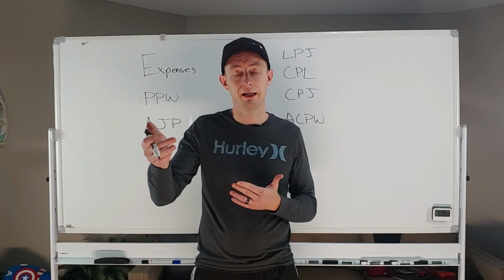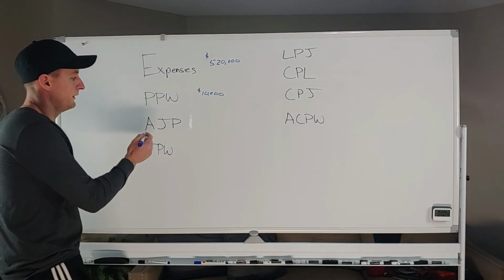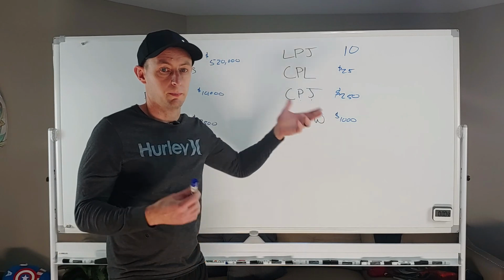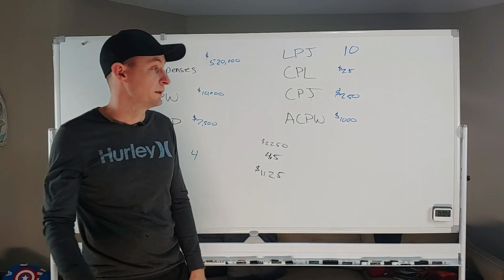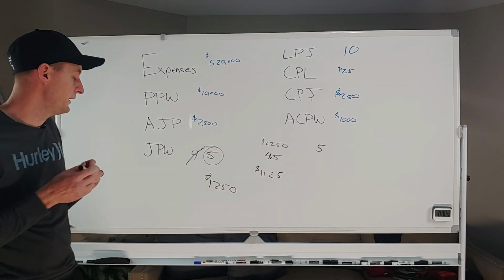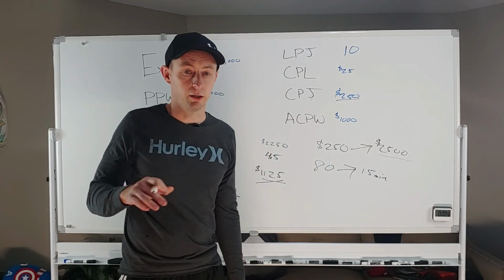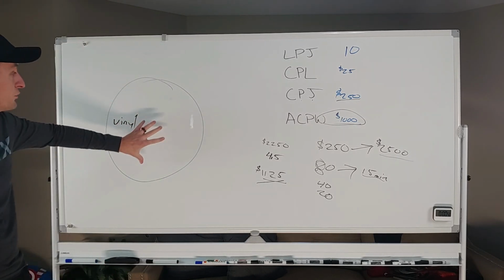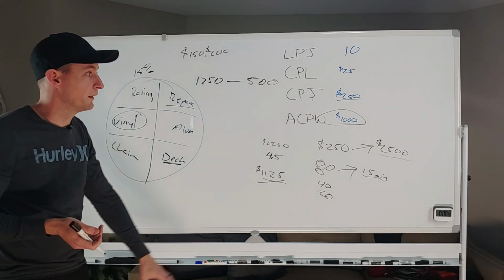One Page Business Plan For 2021 | The Profit Planner | Local Pro Helper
Watch this video to learn how to create a simple one page business plan for 2021.

Are you stuck in a vicious circle of working 60-90 hours a week just to earn enough to pay the bills?

I used to feel like such a failure working from sun up to sun down and sacrificing to make a better future for myself and my family...and at times, just to keep the lights on!

2018 was the year I just couldn't go on any longer like this...

...I was working 80 hours a week.  My wife (that I convinced to quit her school job) was working 70 hours a week.  And everyday after school my 5 year old son would come to the warehouse for 3-4 hours while my wife worked.

I always told myself "there has to be a better way, I just need to learn how."

I decided to sign up for an Audible account so I could listen to books while I was working.  And with the help of 20+ books I finally started to see the sun break through the clouds.

I'm not saying it was easy (it wasn't) but when you're back's against the wall and there's no other option you start to make some uncomfortable choices so that you can get your life back on track.

The crazy thing was I didn't even have to change my entire business.  In fact, I only had to make small tweaks that would allow me to see HUGE results over time.  One of these small changes allowed me to cut 20 hours within 2 weeks!

After 2 years of grit and determination I'm proud to say that my wife and I no longer work 150 hours a week.  Now it's just 15 between the two of us.

We even bring home 30% more than we did two years ago and are able to stay down the shore all summer long.

If you told me this is how my life would be back in 2018 and I would've thought you were crazy.  But I guess if you're reading this, you probably think I am...

...if you want to skip the hassle of reading (or listening to) hours and hours of books and I have a program that I had custom built for my company called the "Profit Planner"

The "Profit Planner" is kind of like a business coach and crystal ball rolled into one.

I shows you in black and white where your business is screwed up.  And with the "Future Planner" it shows you what would happen to your business when you start making small changes.

So now you don't have to worry about breaking your business because you'll already know what will happen BEFORE you make any changes.

And this program is different from anything you've seen before.

How so?  It corrects the 2 main issues you have with your business.

The first is the money part.  The 2nd (and probably more important) is the time you spend within your business.

You see, it doesn't matter if you start bringing in more money but still work a ton of hours leaving you exhausted and away from your family.

If you want to finally start earning what you deserve while seeing your family again, you need the "Profit Planner"

The best part about this program?

It only costs $7 per month and you even get a free 30 day trial so that you have plenty of time to test it out (I know you're really busy)

Why is it so cheap?

Because I want it to be affordable to everyone.  I know what it's like to work literally all day and still not have any money in my pocket.

So what's in this "Profit Planner"

7 tools:

1. Business Pulse - See everything you need to know about your business on one screen.

2. Profit Adjuster - See what will happen if you raise or lower prices.

3. Weekly Hour Adjuster - See how much more or less you'll make by adjusting your hours.

4. Job Hour Adjuster - This is great for small companies! This will show you how to go from 70+ hours a week to just 30 in a few weeks.

5. Expense Adjuster - Want to add another vehicle, piece of equipment, a warehouse, or move to a nicer home? This will show you how many more jobs you'll need to book as well as how many more hours you'll work.

6. Advertising Adjuster - Most businesses don't advertise enough. And because you don't advertise enough you won't get enough calls. And without calls you'll drop your prices. And now you're working for minimum wage. Stop all of that and see how much more you'll earn with advertising.

7. Job Type Adjuster - Most businesses offer many services.  What you don't know is that only 1 or 2 of those services are really profitable and don’t require a lot of your time. Now you can see if you can phase out of a few services and how much more you'll earn and how much less you'll work.

 It's completely free for 7 days and just $7 a month after that.